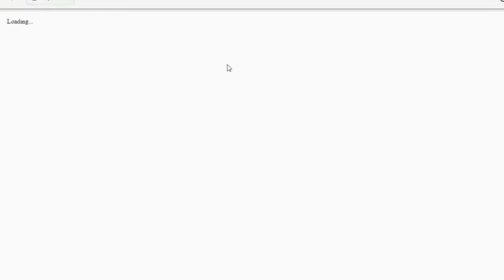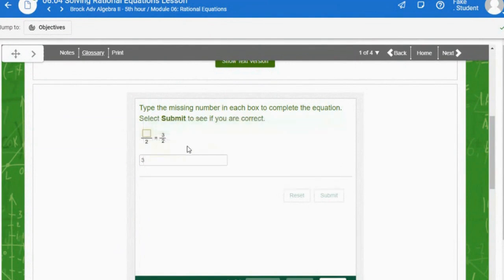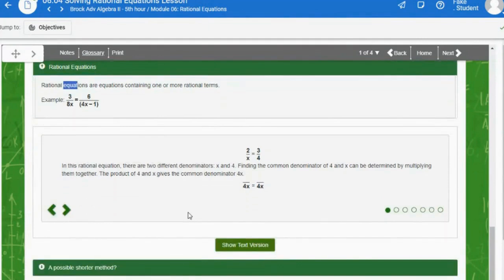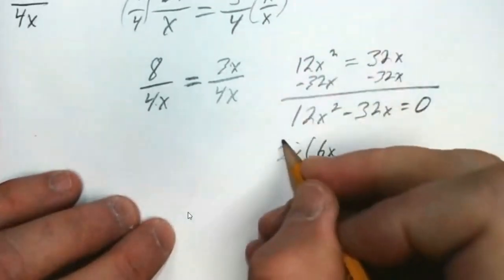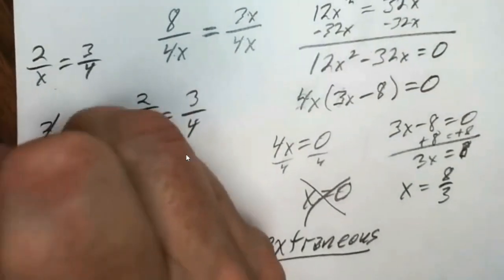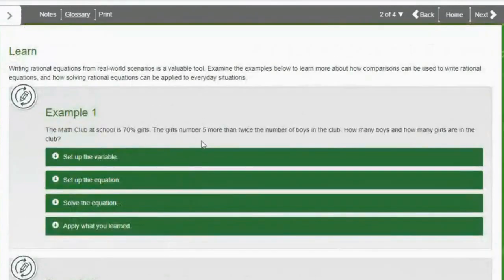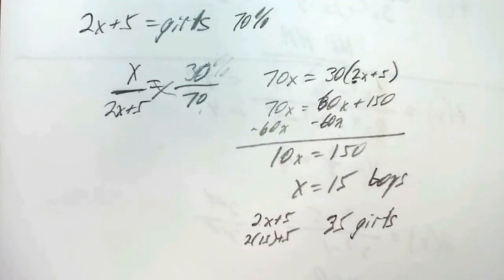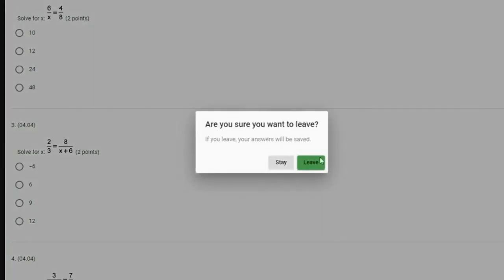Algebra II class video for 4-15-25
With testing interrupting classes - here is the lesson for this week!